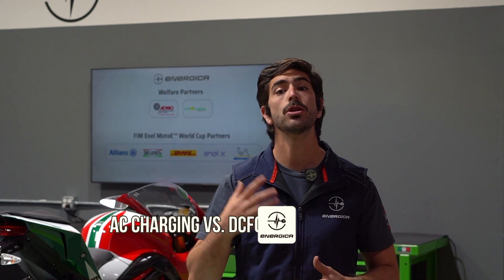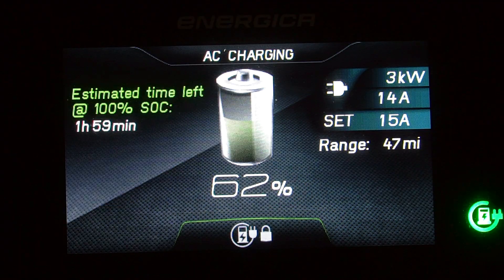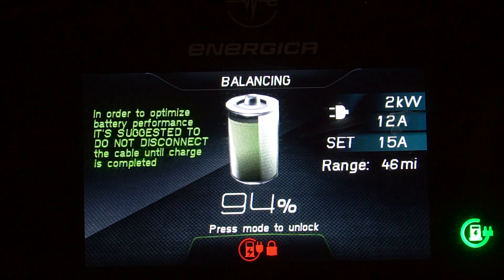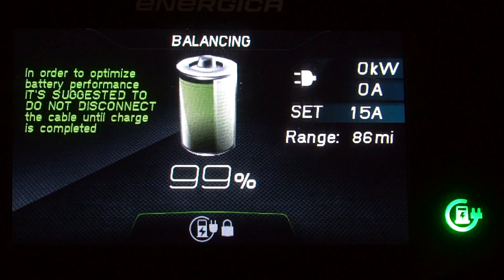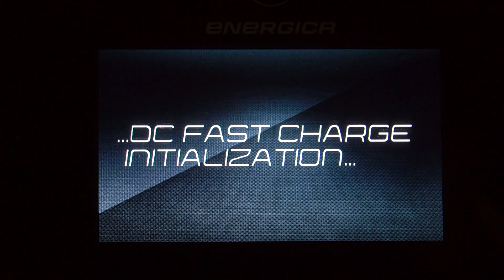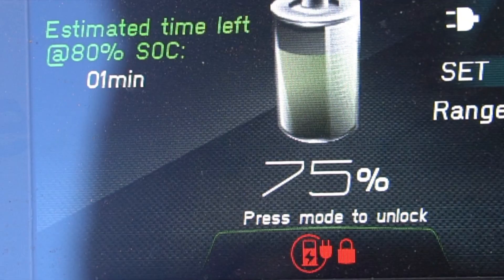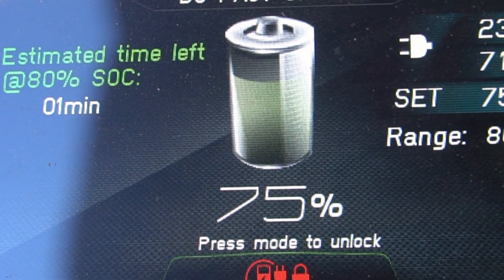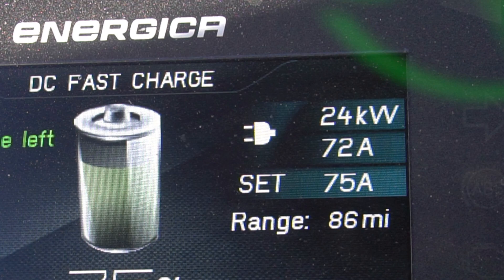Energica Garage - Charging - Ep. 6, AC Charging and DC Fast Charge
Episode six of Energica Garage will dive further into the topic of charging, by going over the use cases for both AC charge and DC Fast Charge.

If you have a minute, please check also check out our partners’

Energica Motor Company is the first Italian manufacturer of high-performing electric motorcycle and is the single manufacturer for the FIM Enel MotoE™ World Cup. Energica Motorcycles are on sale worldwide.

Ride NOW on energicamotor.com Follow Energica on social media The Future is Electric